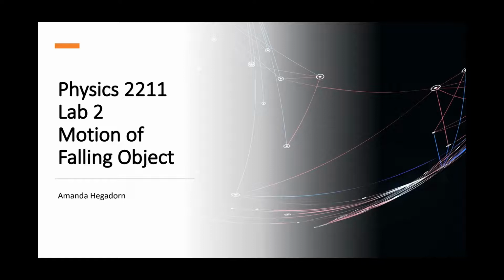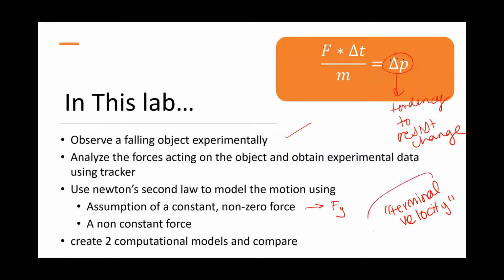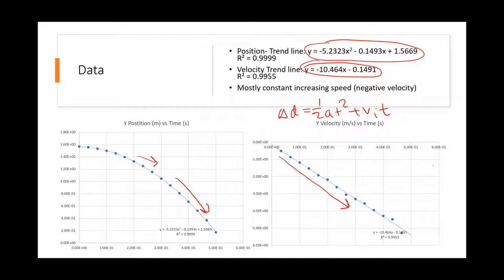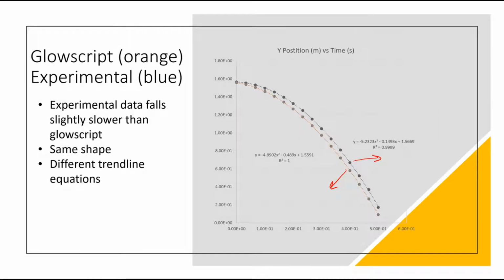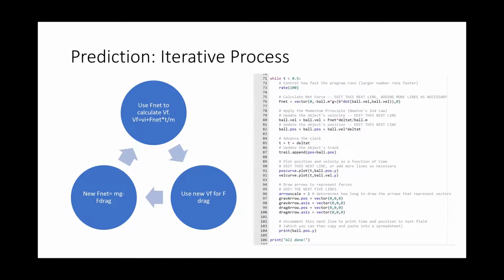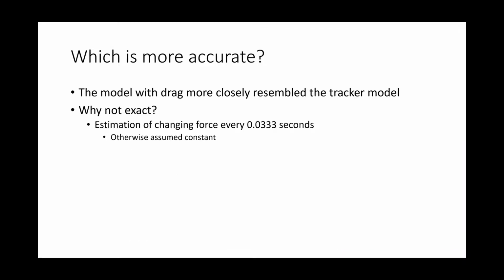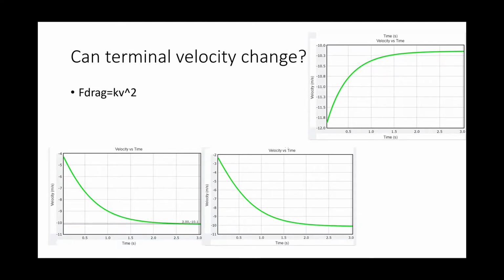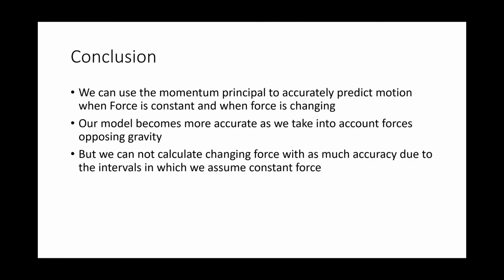Motion of a Falling Object, Lab 2 Physics 2211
Glowscript code here (substitute 0 for k if using no drag force)